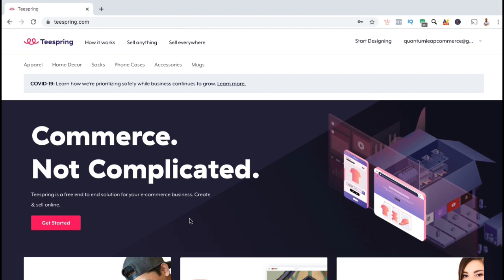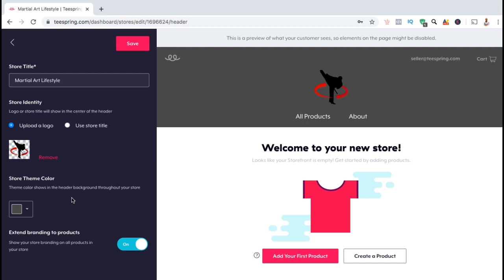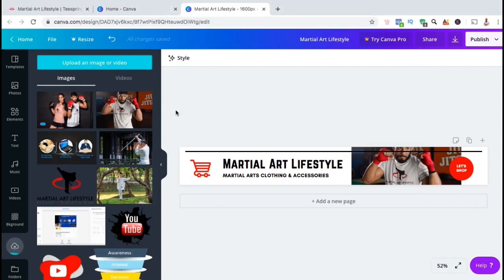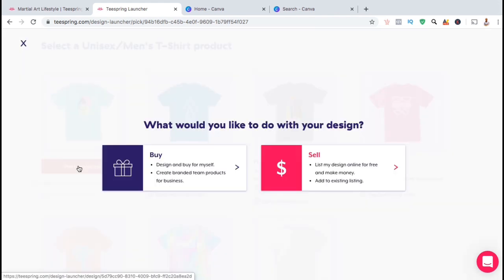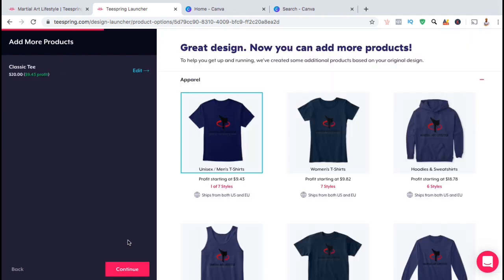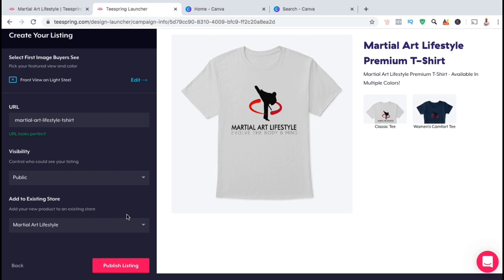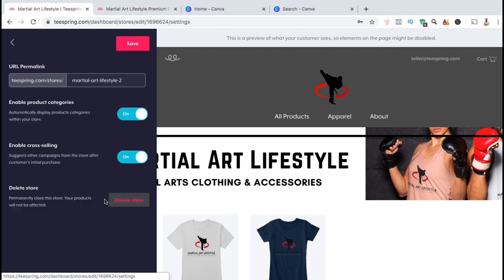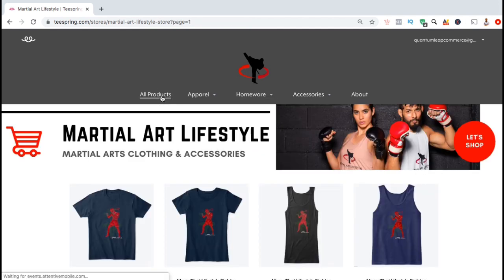Teespring Tutorial | How To Create A Storefront On Teespring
Learn how to get started on Teespring by creating your first storefront and adding products.

► Just Getting Started?

How To Create A Storefront On Teespring | Teespring Storefront Tutorial

In this video, we will go over how to create your first storefront on Teespring. Creating a Teespring storefront is a great way to gain more exposure for your product listings. I will demonstrate each step to build a Teespring store, so you can get up and running quickly.

To create your Teespring storefront, you will need to setup your store header, design a store banner, add products to your Teespring storefront and publish your product listings to the Teespring marketplace.

On Teespring, you can customize your store to create a Teespring storefront design that matches your brand or niche. Once you have your Teespring store setup, you can start adding products and designs to offer to your audience.

Ready to start your online brand? Click here to access the best training & tools to build your online empire!

JOIN THE QUANTUM COURSES COMMUNITY

Video Topics:

How to create a teespring storefront.
Teespring storefront tutorial for beginners.
Teespring storefront tutorial 2021.
Teespring storefront design tutorial.
Teespring store setup tutorial for beginners.
How to create a teespring store.
How to build a storefront on teespring.
How to create a storefront on teespring
How to build a teespring store.